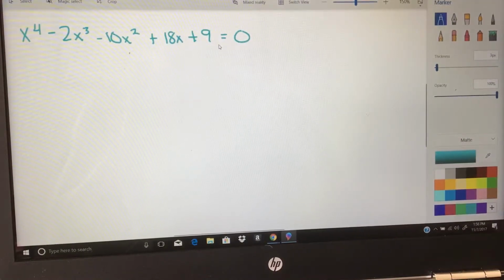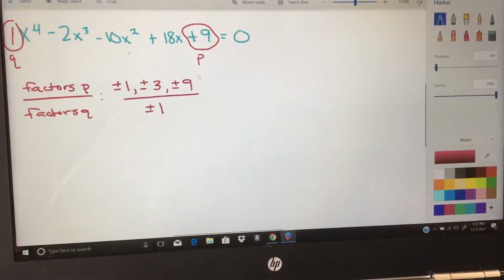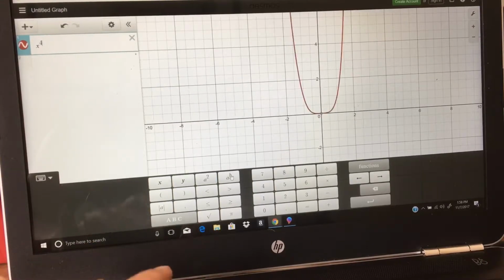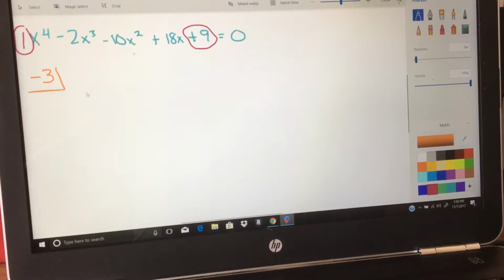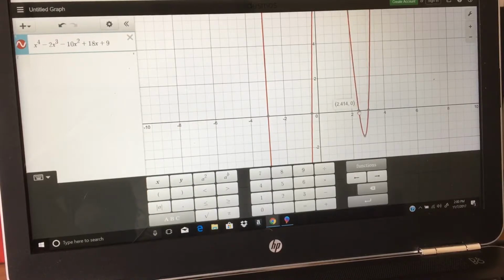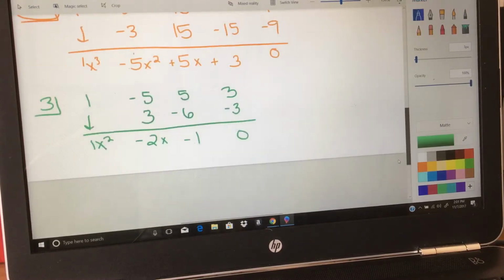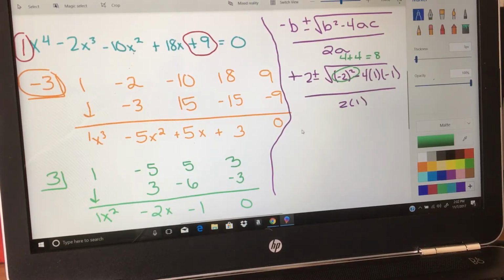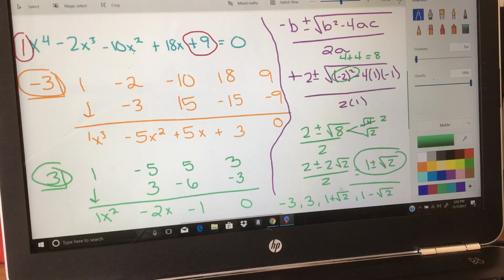Finding Zeroes - Rational Zero Theorem